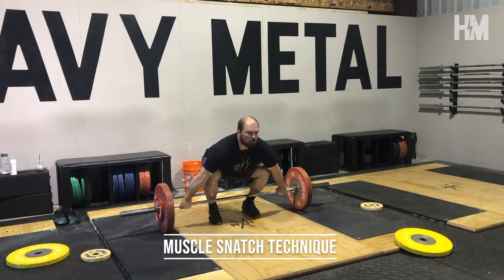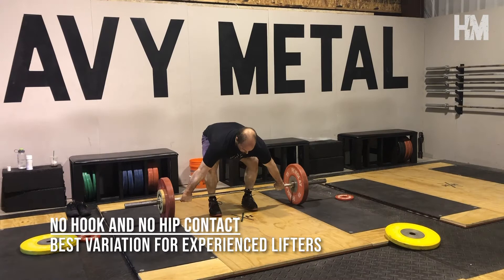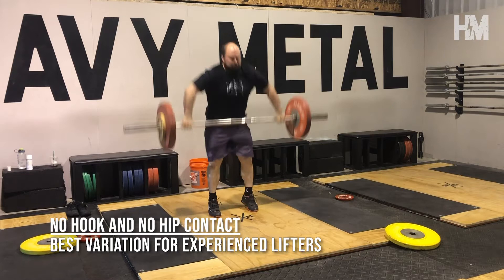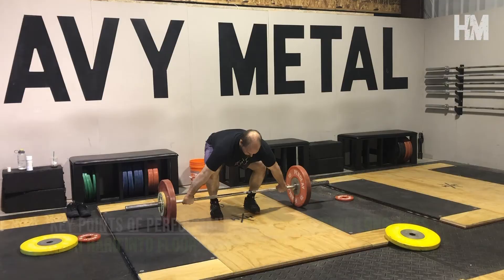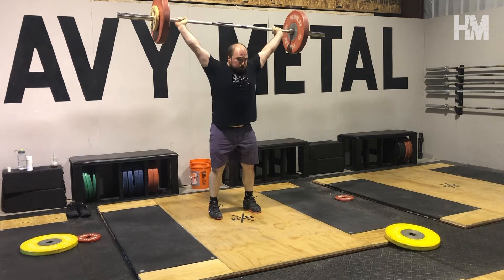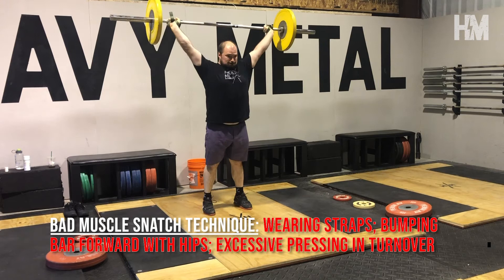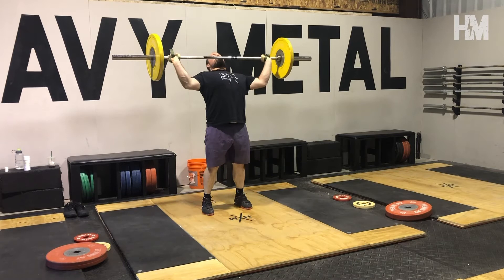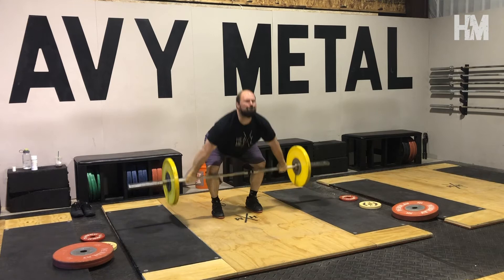Muscle Snatch Technique: Good and Bad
The Dos and Don'ts of Muscle Snatching. This exercise is applied incorrectly often. Avoid the common pitfalls and better utilize this excellent auxiliary exercise.

for more information on all things weightlifting.